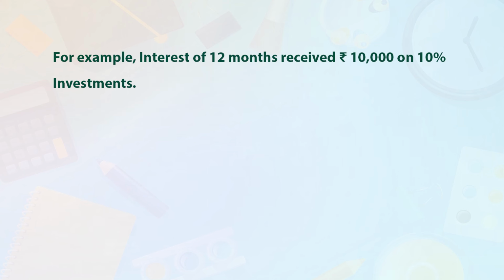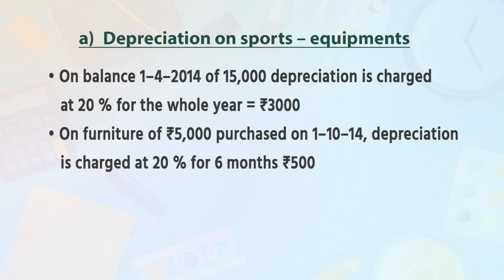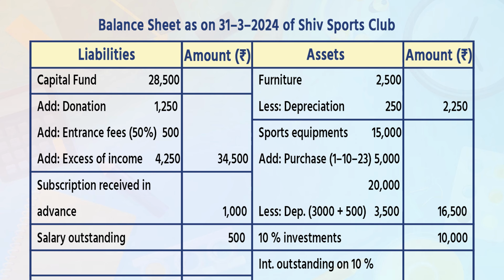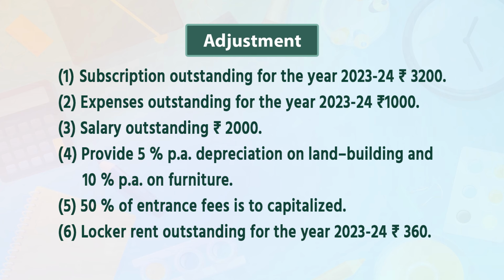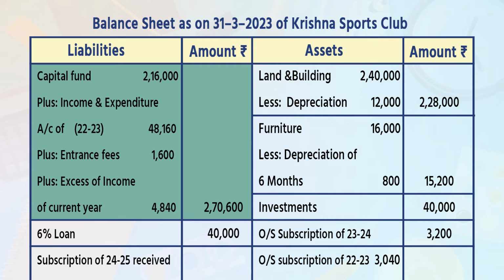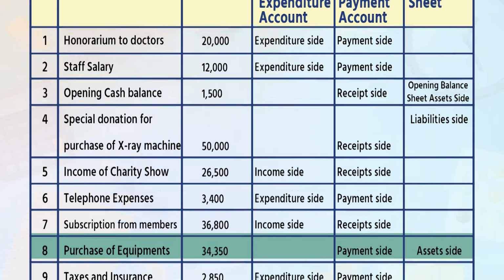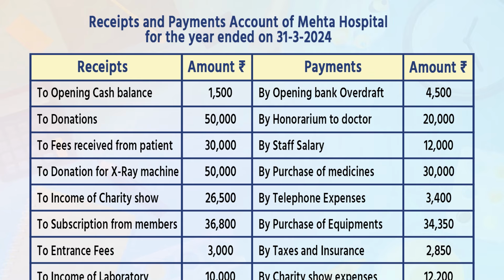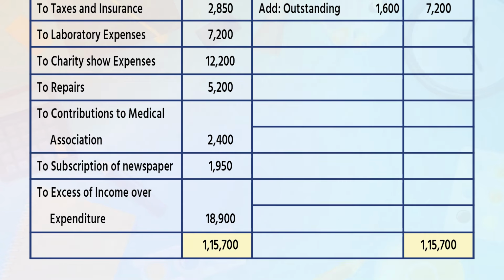Accounting for Non -Trading Concerns : Part-7